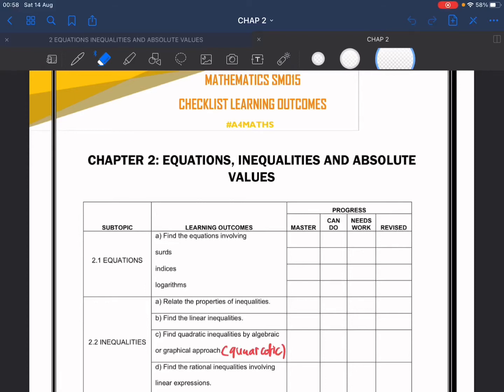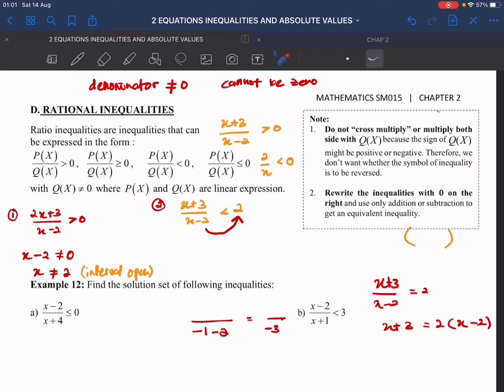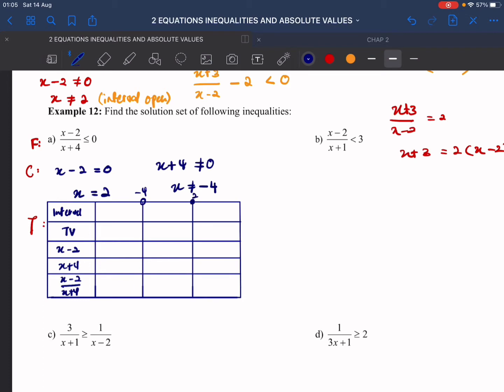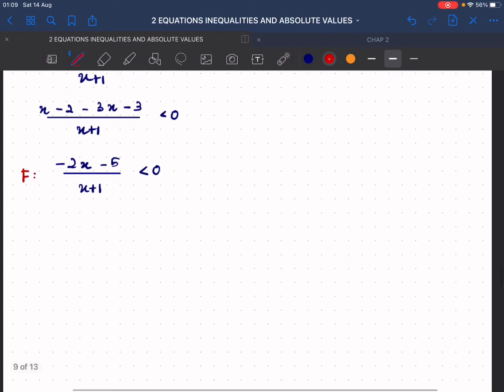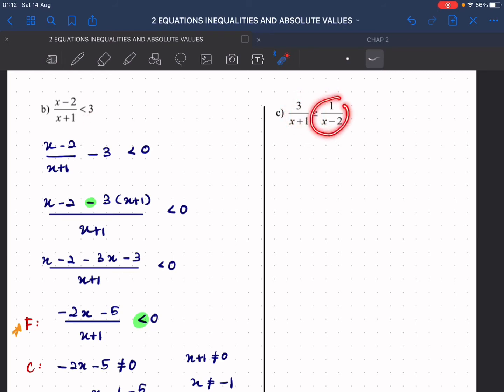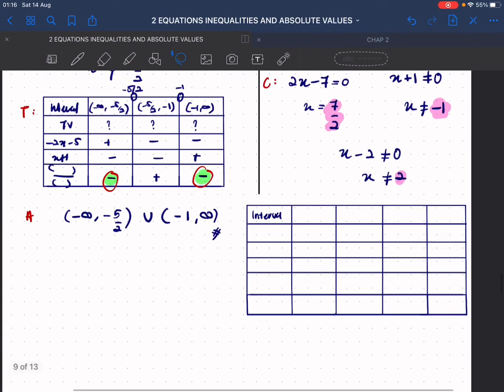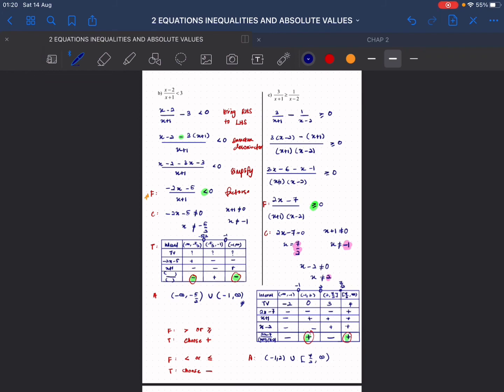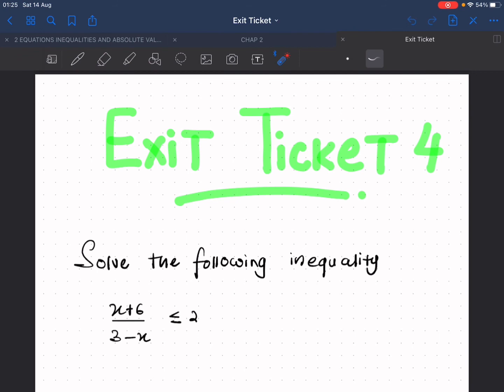2.2 Rational Inequalities | Equations, Inequalities and Absolute Values